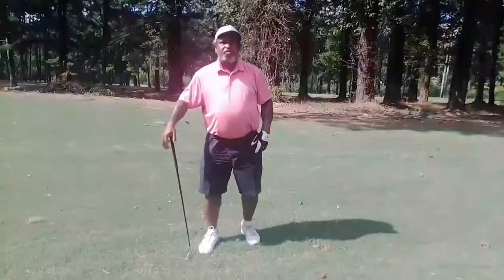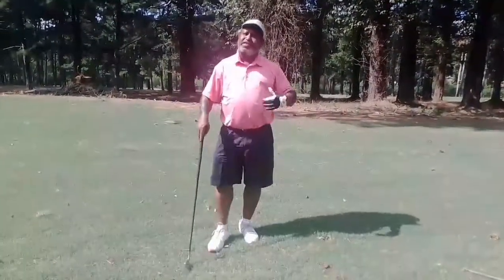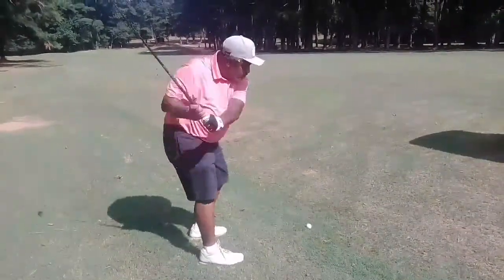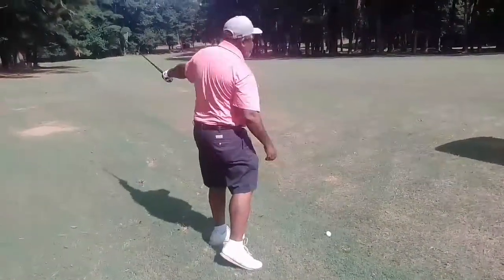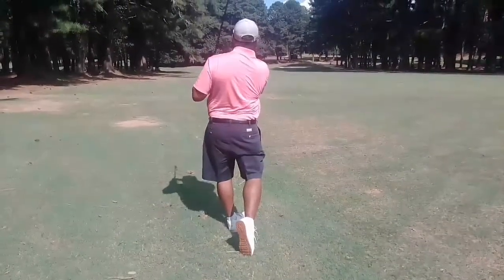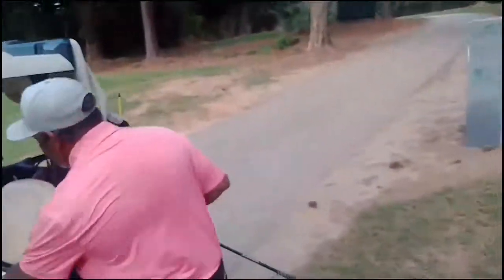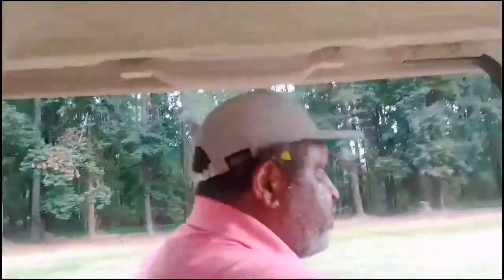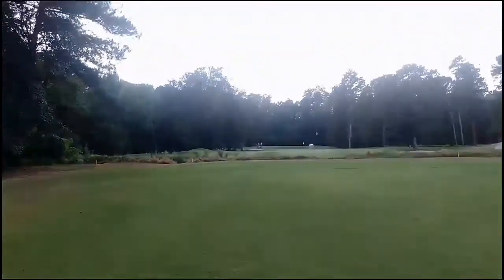Trust the process: Golf lessons 2020| Doc Blade Forensic Golf Instructions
Trusting your swing will separate good players from bad players everyday. It will also separate the player that wins a tournament versus one that does not. While you are in the process of building your swing be aware that your playing partners will not be your biggest supporters. You have know you are on the right path by your improved skills and play.

Doc Blade Forensic Golf Instruction is what we call Next Level Thinking in golf instruction. We approach golf from a state of the art concept while still being practical. Our goal is to assess mobility and improve it and to work on speed and conditioning while building an efficient swing that repeats under all conditions.  We achieve these goals with prescribed drills and tools and ingraining the core fundamental principles that all great ball strikers repeat no matter what method or theory they prescribe to.  We offer a guarantee of improvement as long as the process is adhered to.